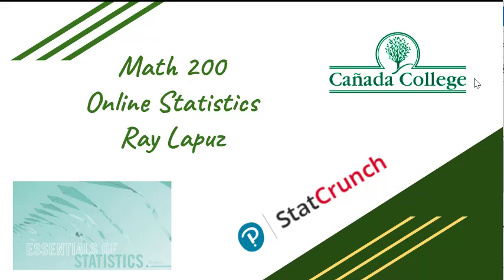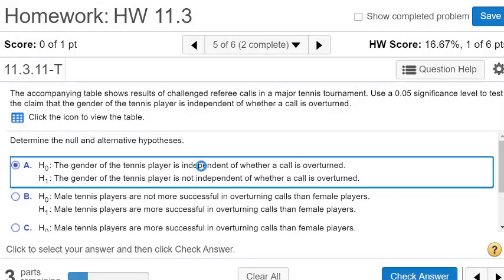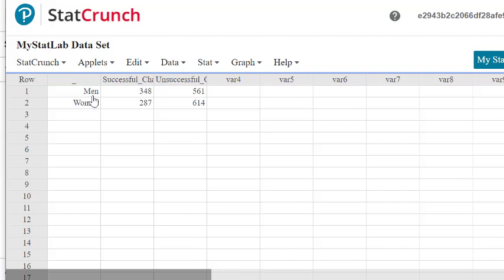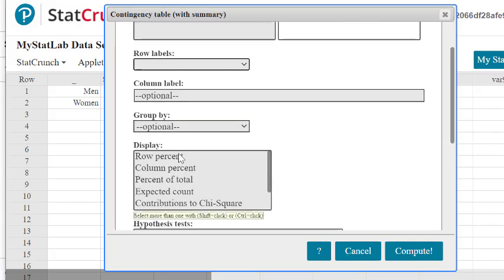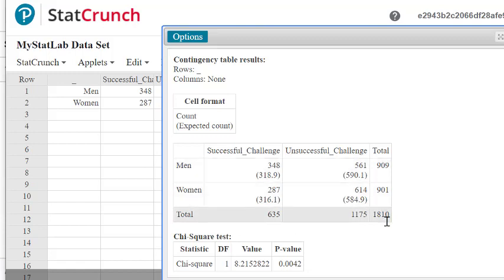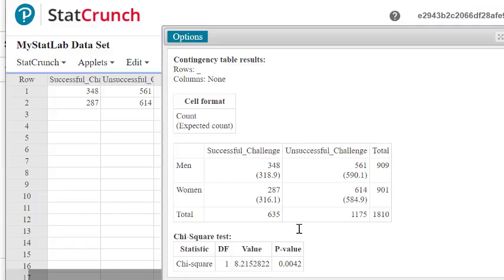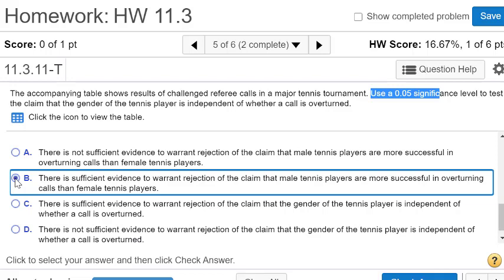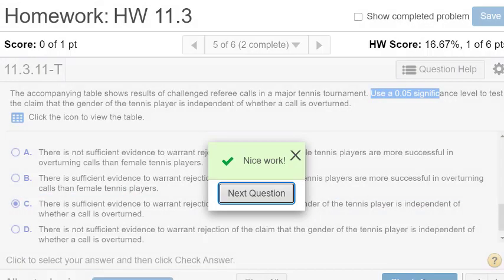m200 hw11 3 11 StCr